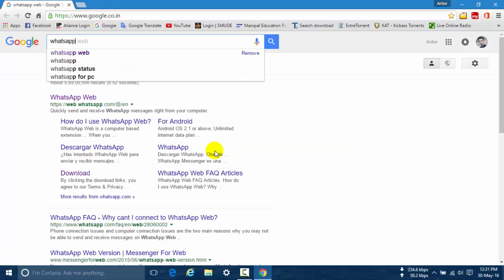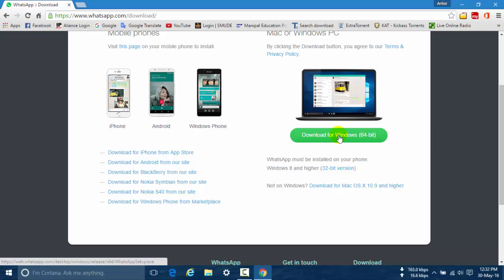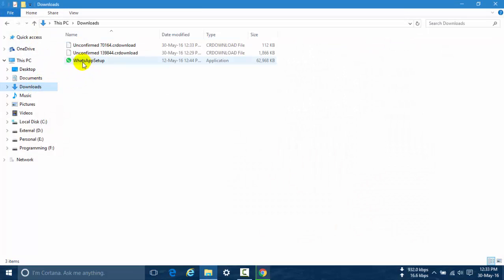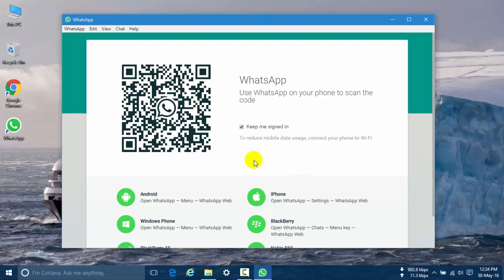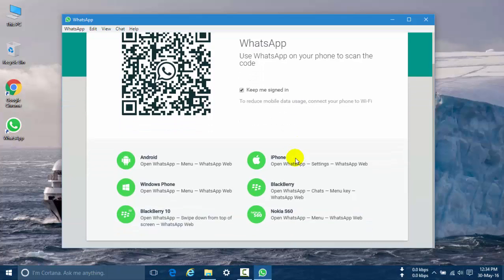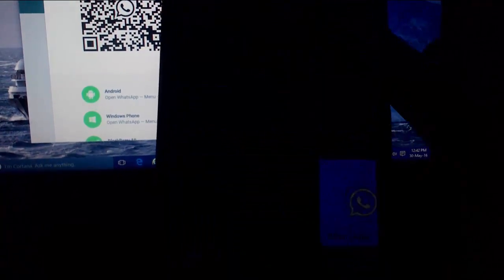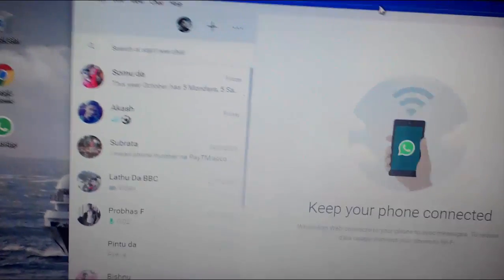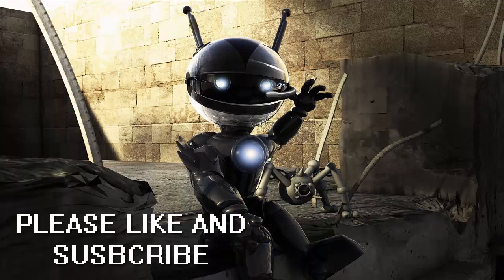How to Install Whats App for Windows (Windows XP/7/8.1/10)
Please Like and Susbcribe this video .

by
pcphelpc
pcp helpc
pc phones help centre
pcphoneshelpcentre